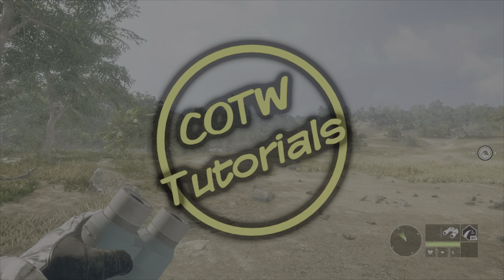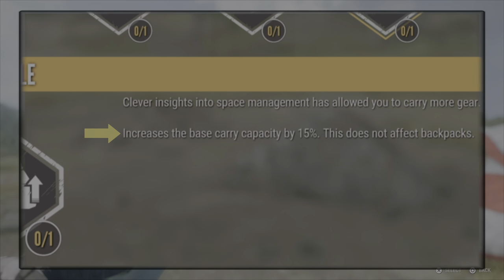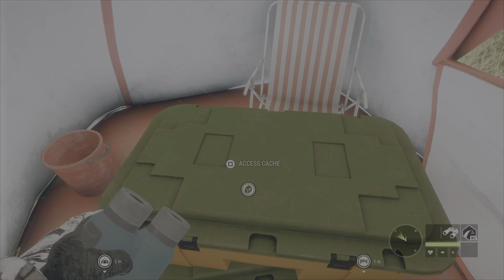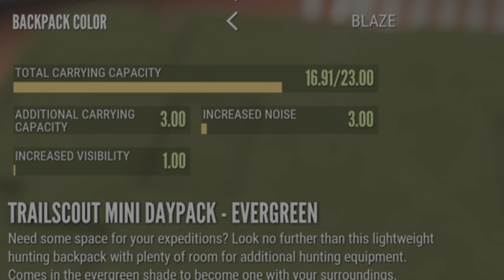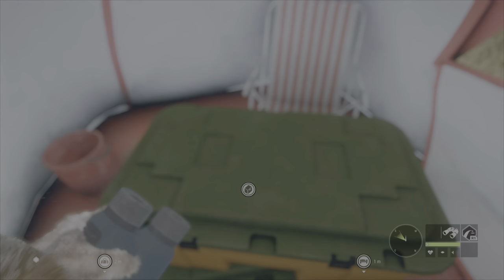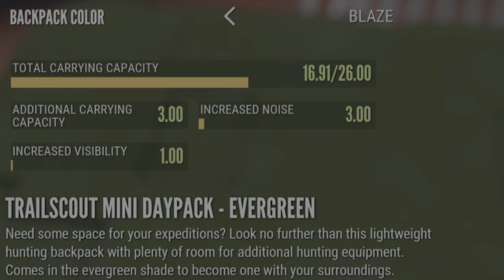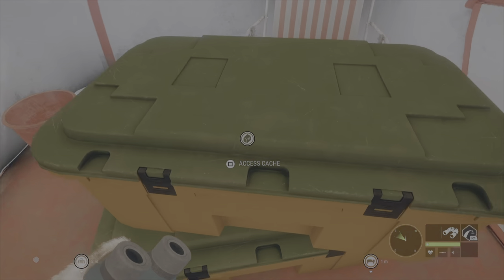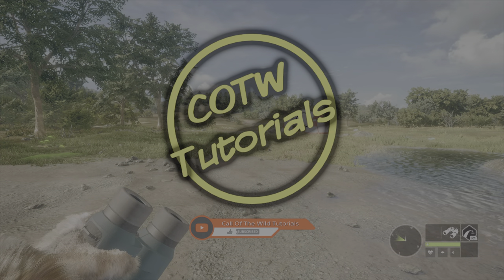Pack Mule Skill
What's in your wallet?... I mean pack. Learn about the Pack Mule skill here